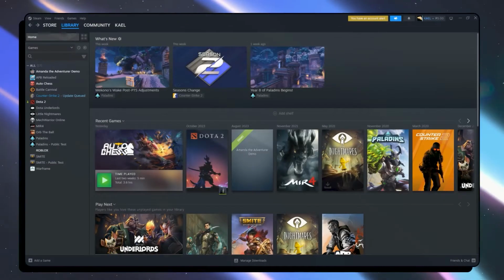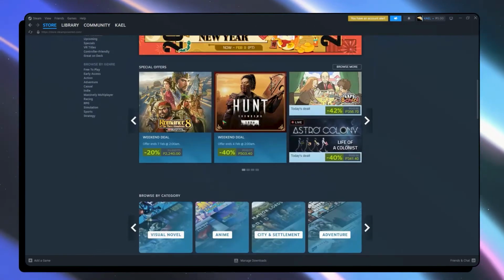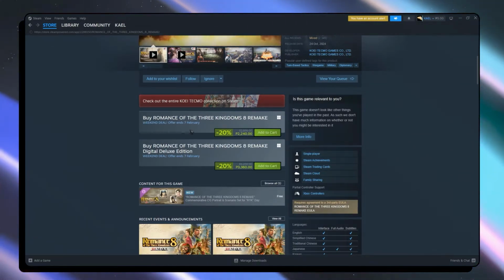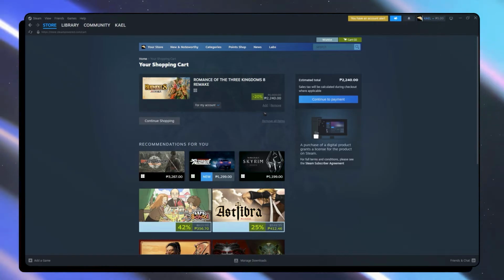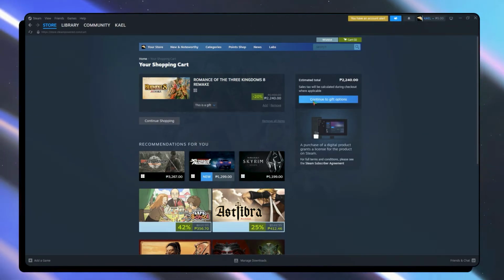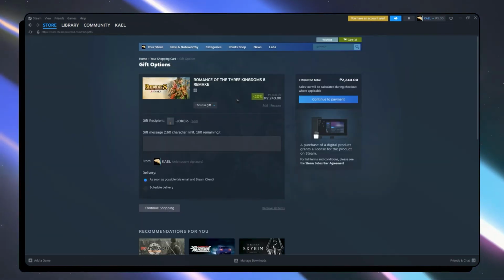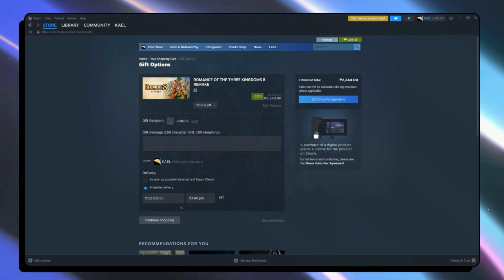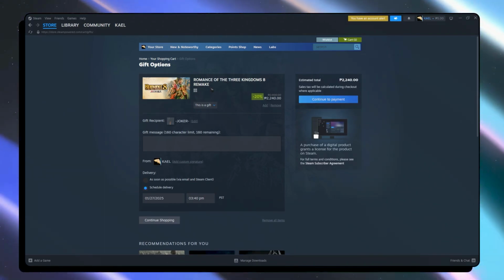How To Gift Games You Already Own on Steam (2026 Updated Tutorial)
In this video, I demonstrate how to gift games you already own on Steam with easy-to-follow steps in this updated 2026 tutorial.